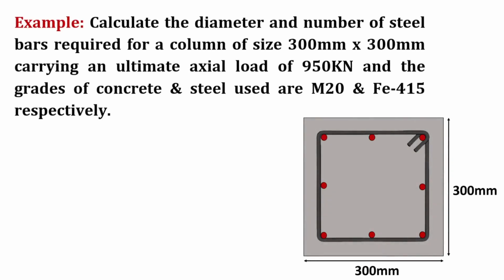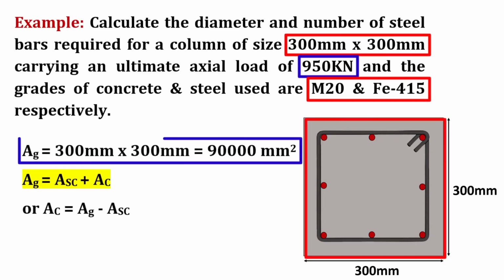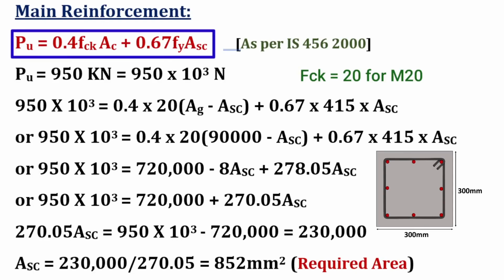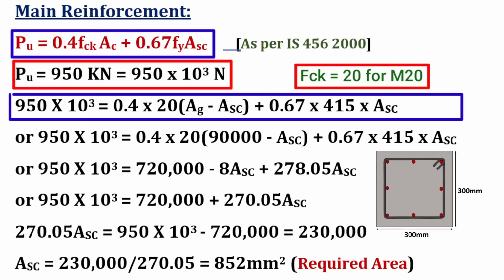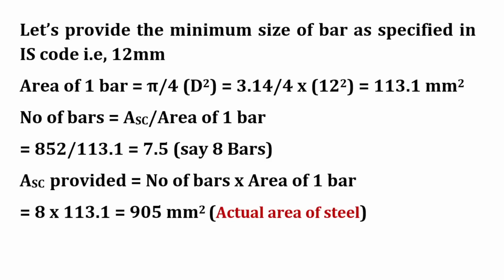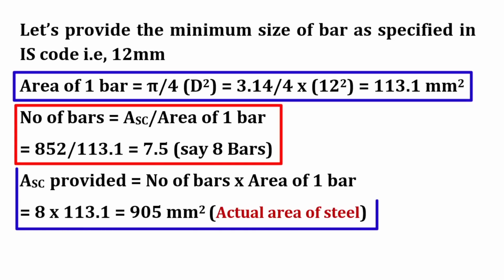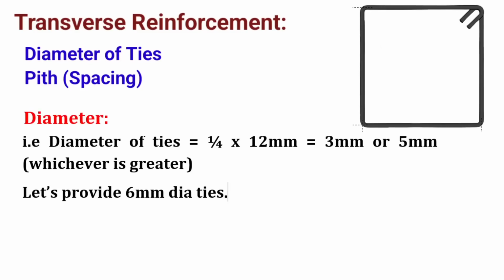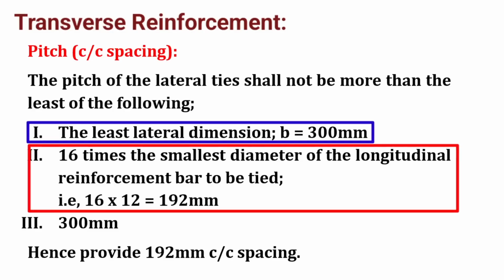How to decide the number of bars in a column Column design Civil Tutor